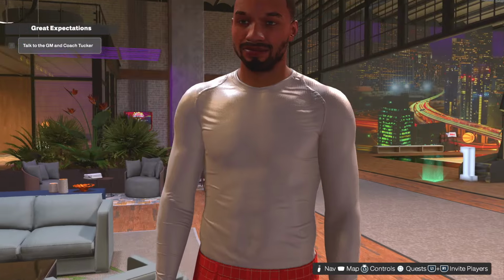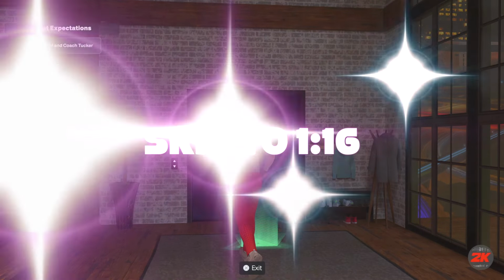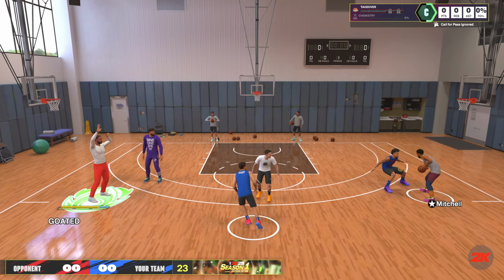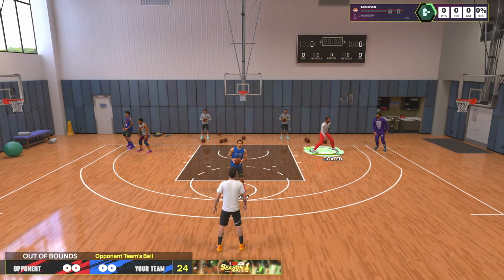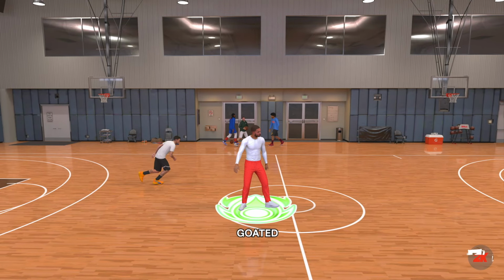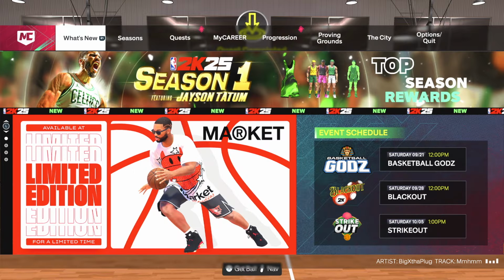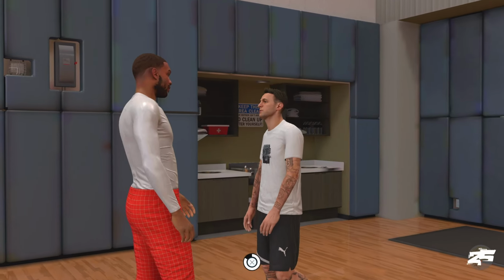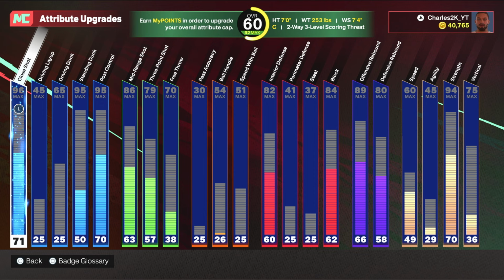NBA 2K25 - NEW UNLIMITED VC GLITCH!NEW AFTERPATCH VC GLITCH/METHOD!EARN EASY VC AFTER ALL PATCHES!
PATCH NOTES

Socials
Snap Charles2Sickyt

Intro 0:00
Giveaway 0:31
Travel Here 0:42
SKIP TO NEXT 0:57
Start Drill & Sell 1:16
SKIP TO NEXT 1:50
VC EARNED 3:38
FINAL SKIP 4:18
Ending 7:34